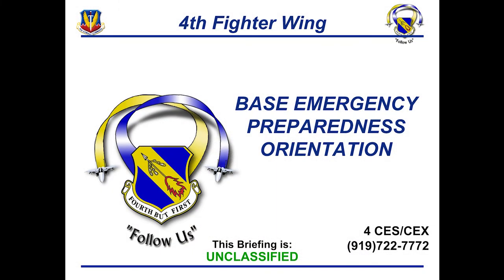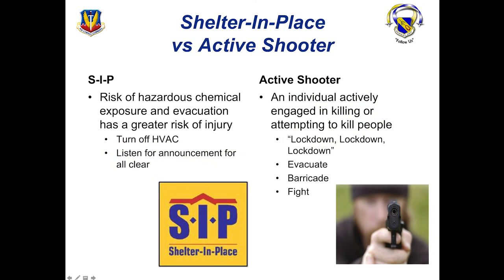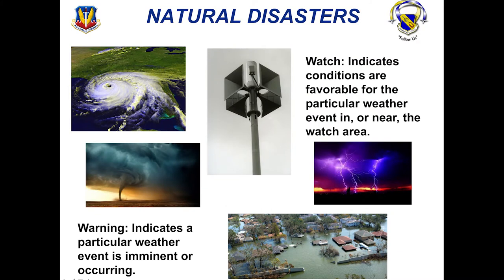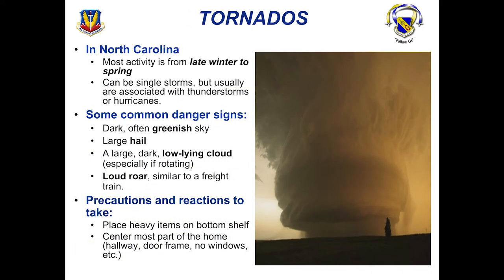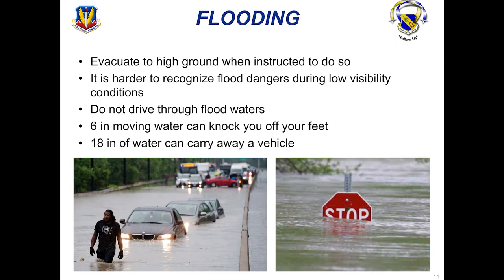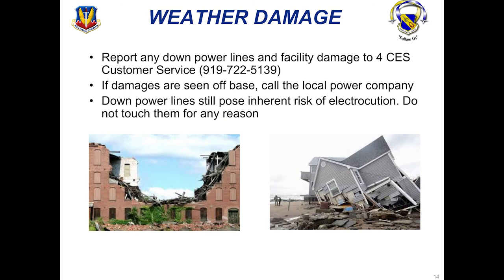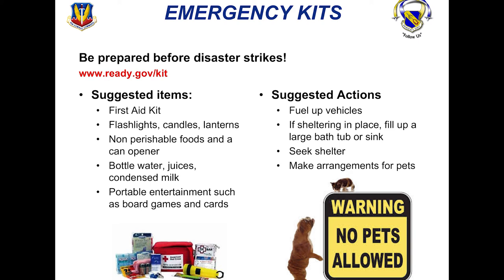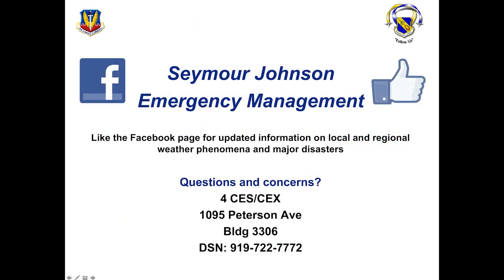4th Civil Engineering Squadron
Newcomers Virtual Orientation